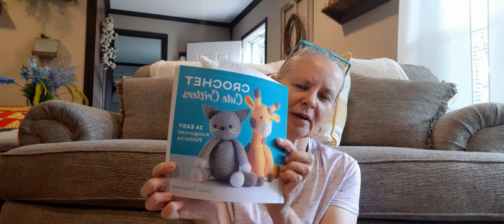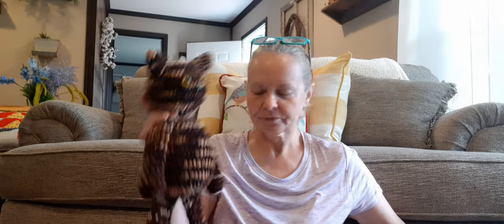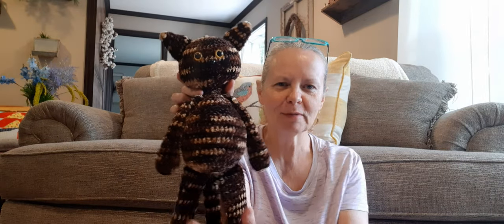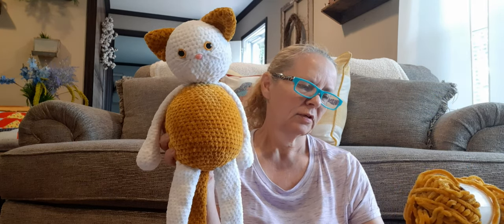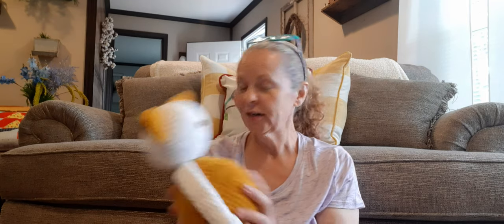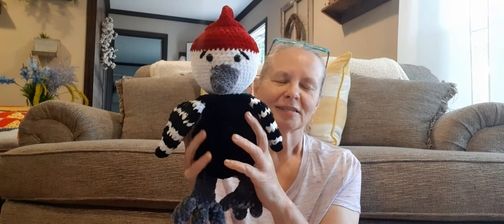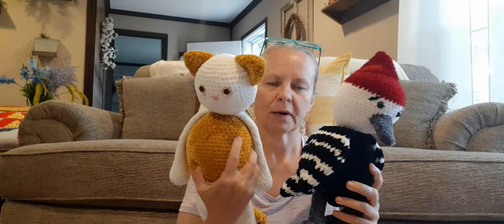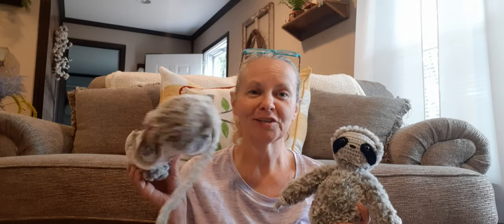Few amigurumis I have made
Sloth

Cat pattern
Crochet Cute Critters book by Sara Zimmerman

crochetinghousemouse